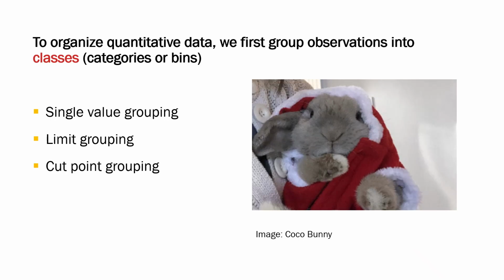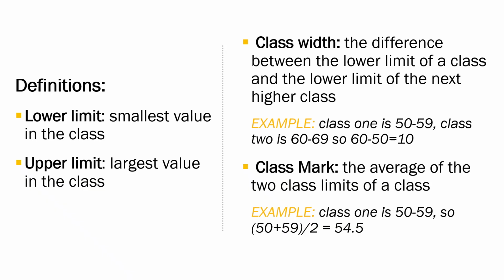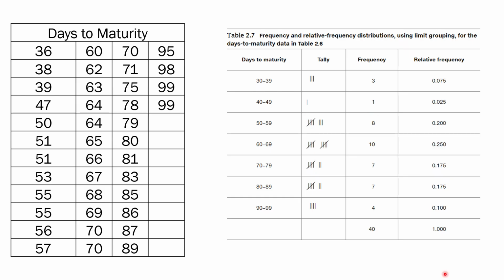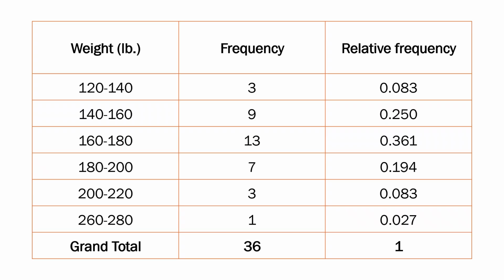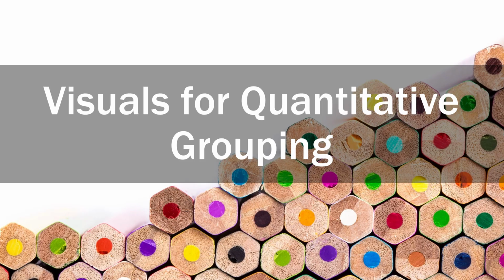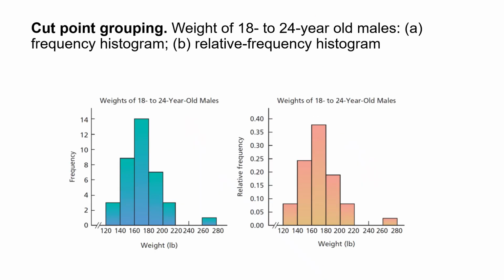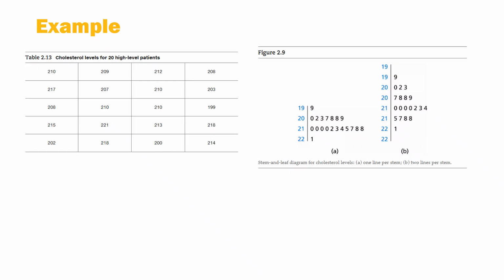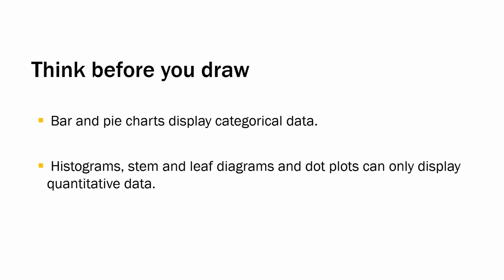2 1 Descriptive Stats Organizing Quantitative Data